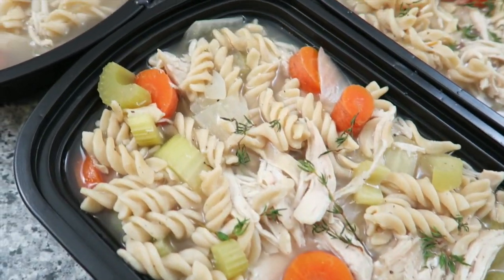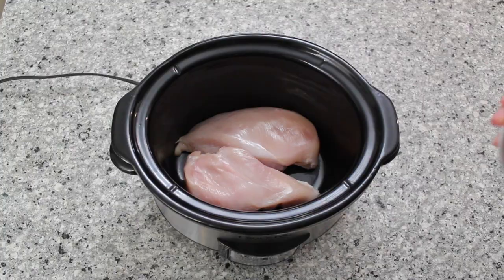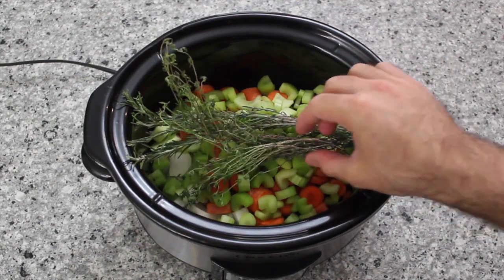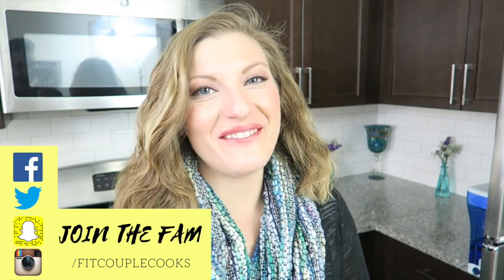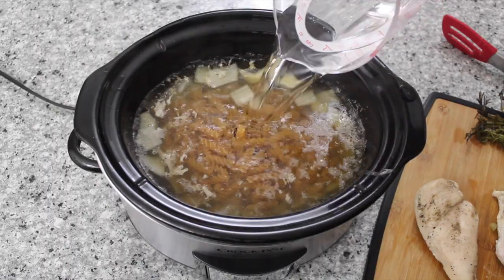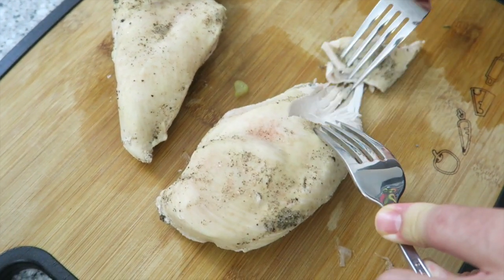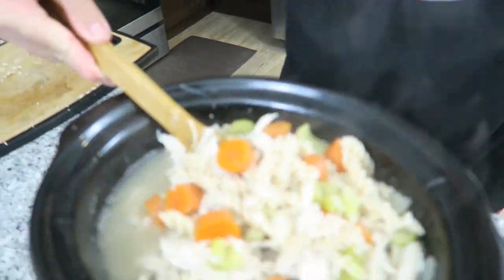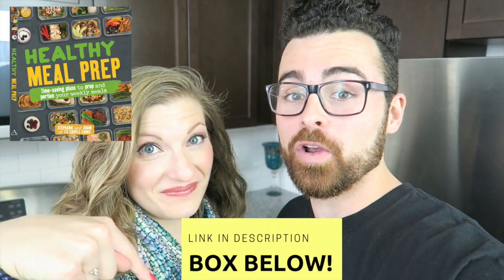How to Meal Prep - Ep. 64 - CHICKEN NOODLE SOUP - Crock Pot Recipe ($2.50/Meal)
This is a CROCK POT CHICKEN NOODLE SOUP MEAL PREP RECIPE! This literally could not get any easier. With only 5 main ingredients, and hardly any prep, this will become your new go to! Chicken noodle soup is a delicious comfort food during this season, even better than it can all be made in a CROCK POT! And even better that it can be portioned out as a MEAL PREP CHICKEN NOODLE SOUP! Bam!

Good knives are a must

1. Meals can last in your fridge for 5 days.
2. After that, freeze the meals, then take out the night before you plan to eat one and thaw in the fridge.
3. Reheat in a covered pot for a few minutes... or put in your Hot Logic!

INGREDIENTS are to make 4 MEALS:
But you can easily double or triple these ingredients to make more!

600g chicken breast
100g yellow onion (1 small)
200g carrots (about 3-4)
200g celery (about 3-4)
6 cups water*
fresh rosemary and thyme
8 oz pasta

*Use 4 cups the first time and 2 cups once you add in the water. If you have a bigger crock pot than we do, feel free to add 6 cups and 2 more for the pasta if you'd like it more soupy. It is VERY filling as is.*

MACROS for 1 CONTAINER using brown rice/GF pasta:

Calories: 526
Protein: 39
Carbohydrates: 51
Fiber: 5
Sugar: 5
Fat: 18